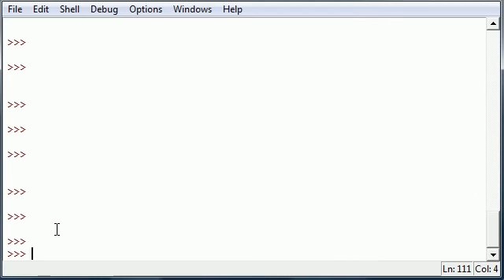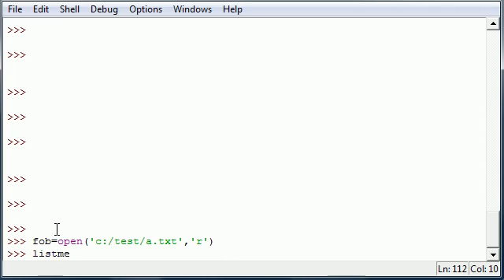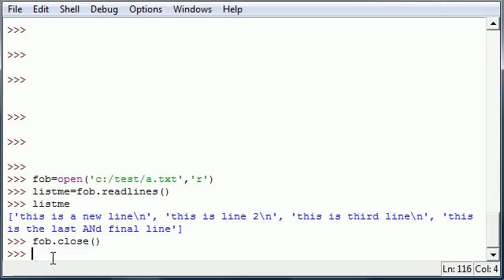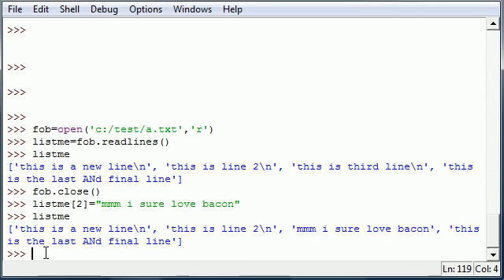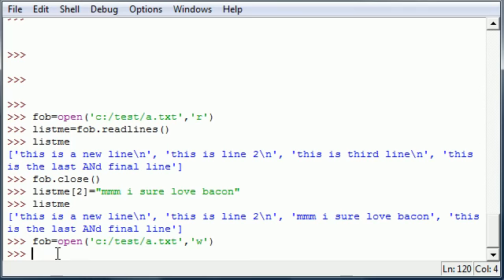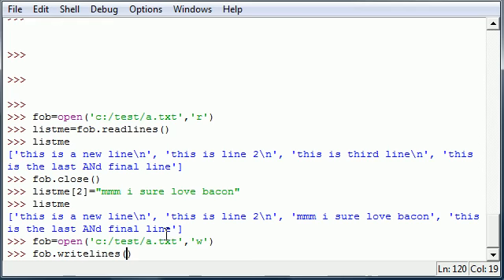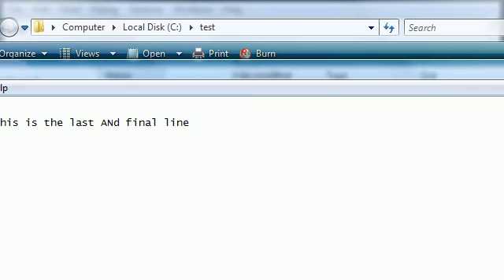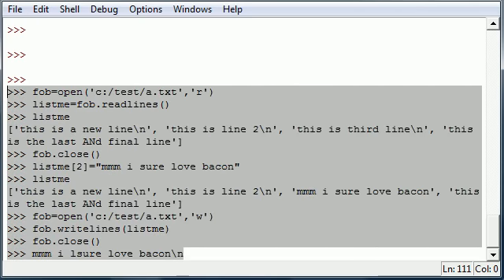Python Programming Tutorial - 43 - Writing Lines